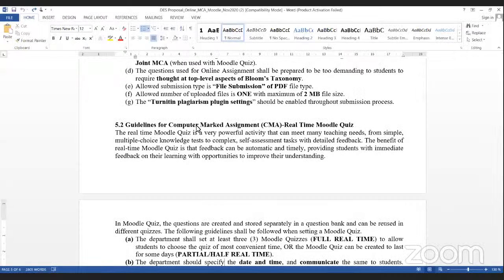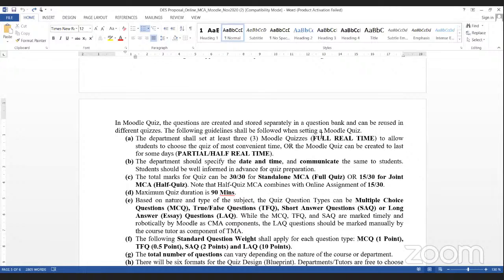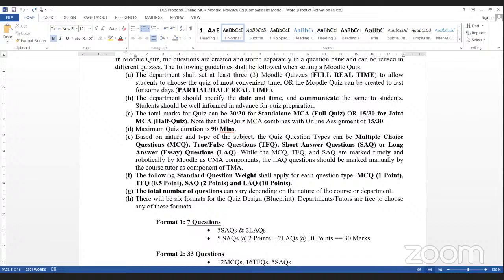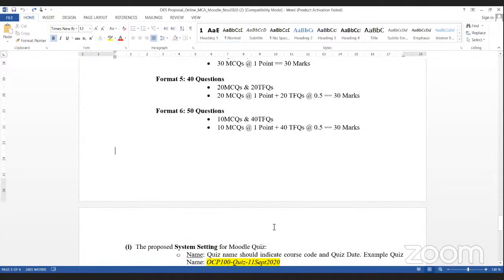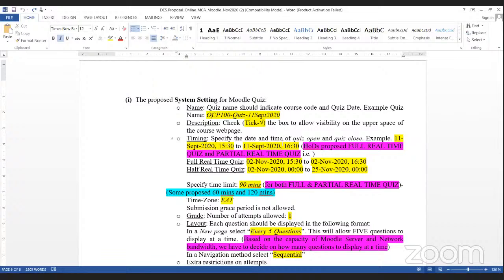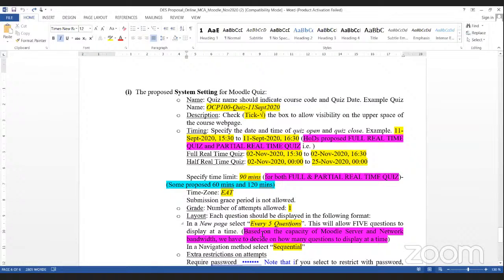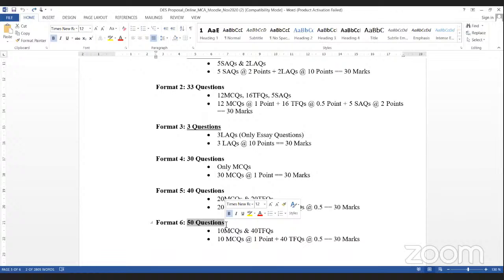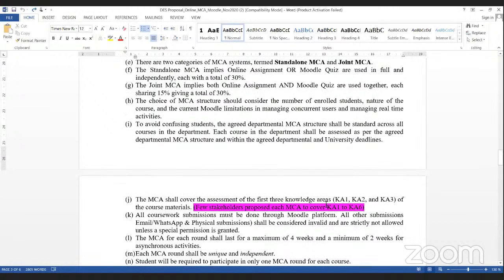Online Course Assessment